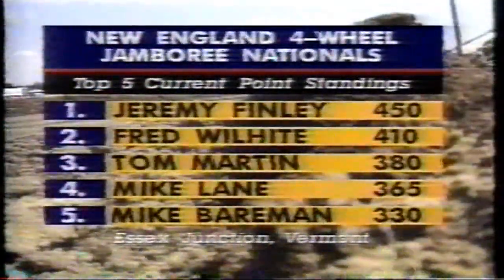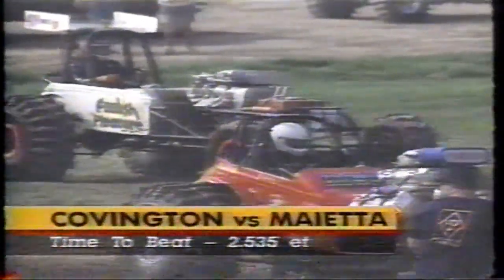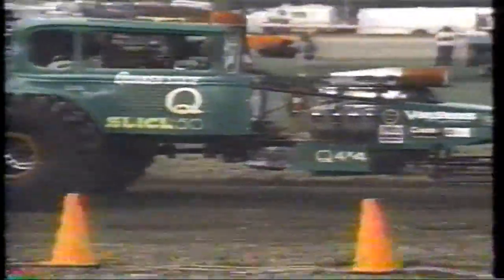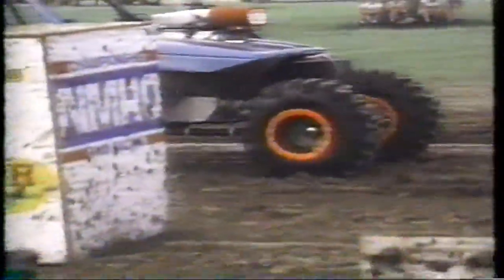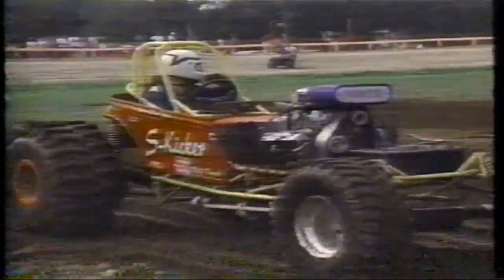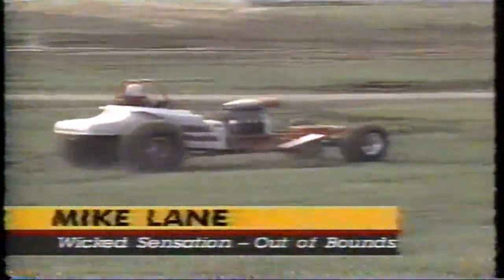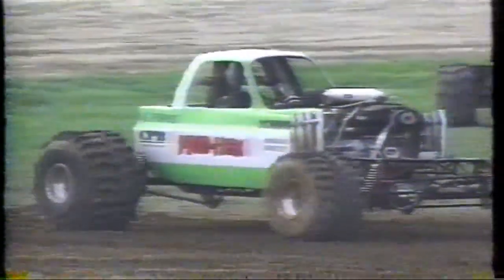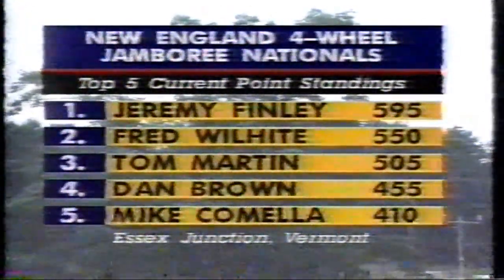1996 NMRO Mud Racing Essex Junction, VT